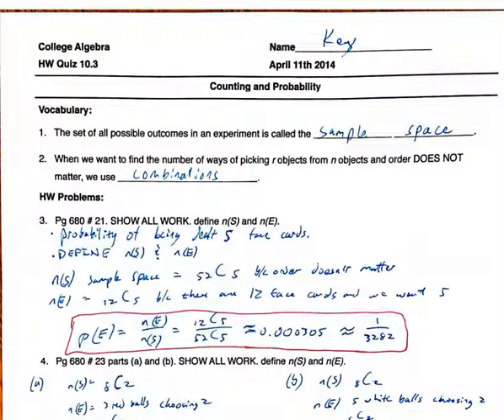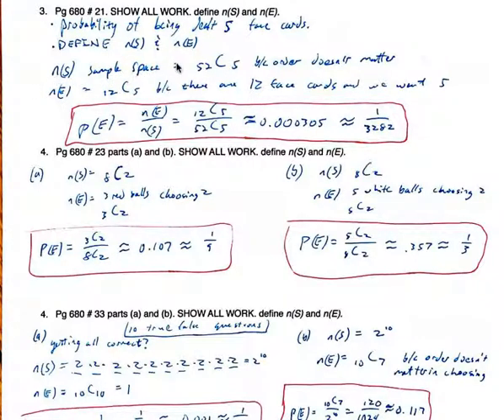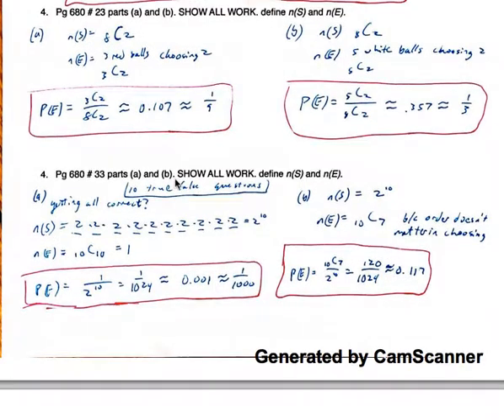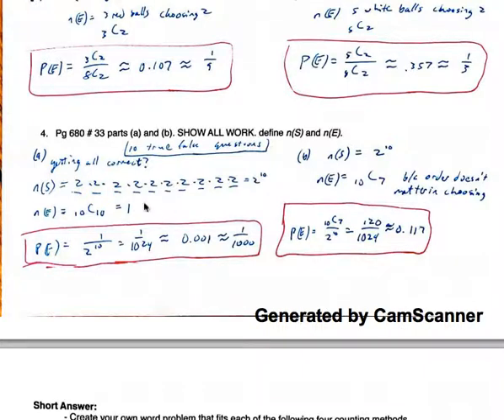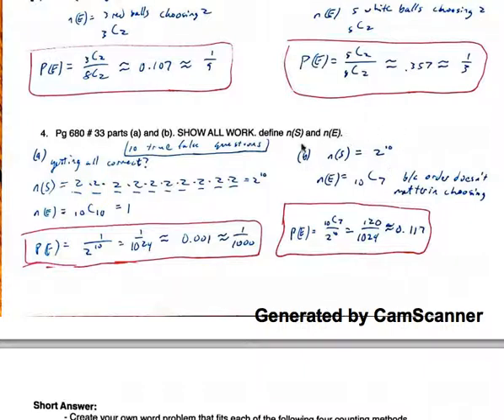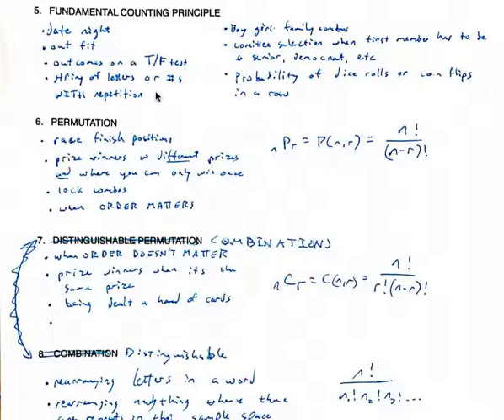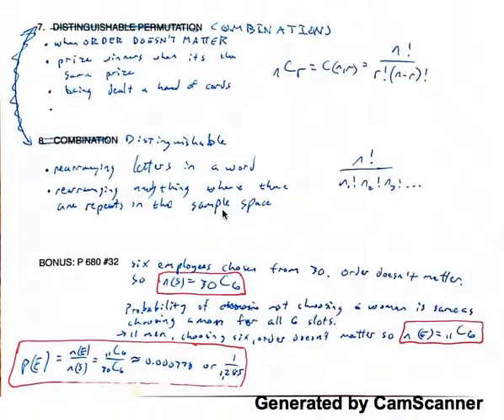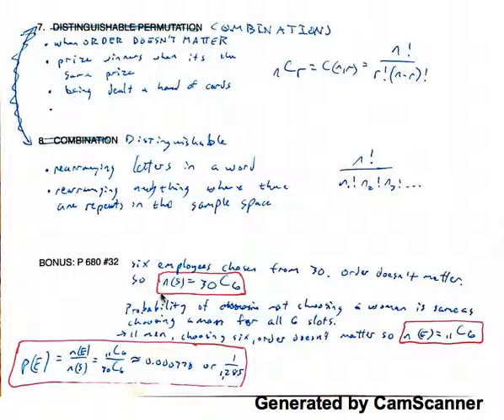HW Quiz 10.3 Explanation and Test Study Guide